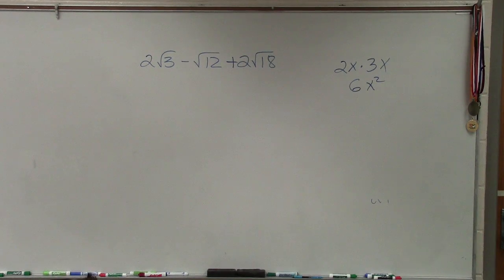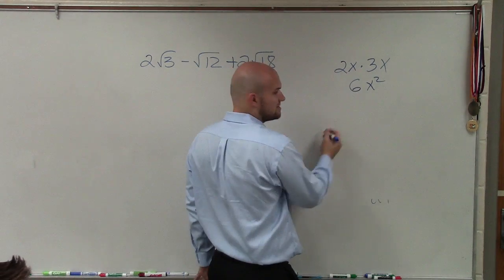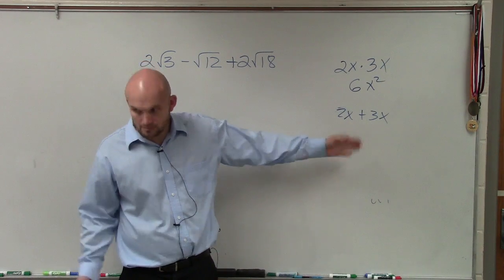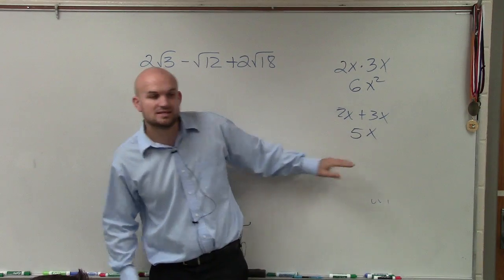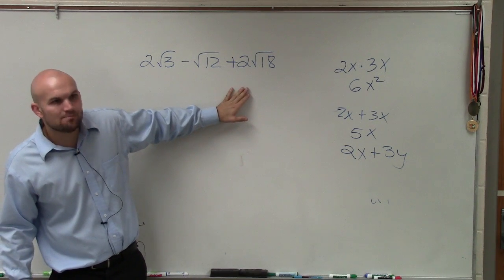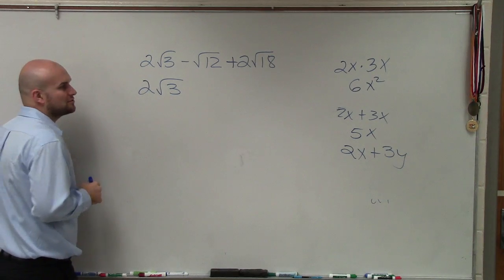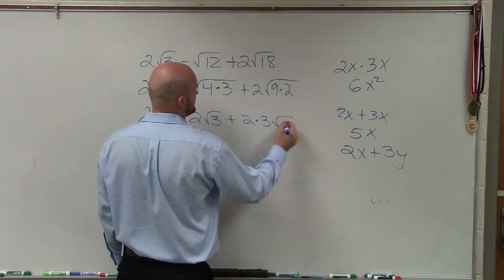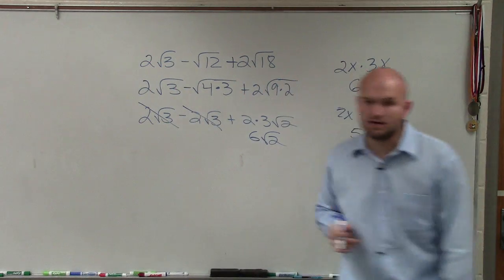Learn how to add and subtract the square root of three different numbers